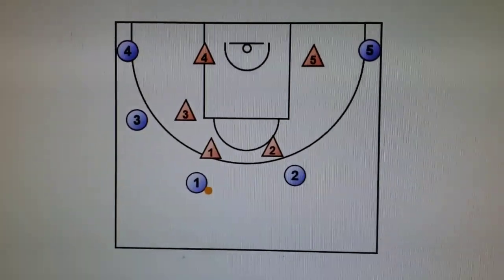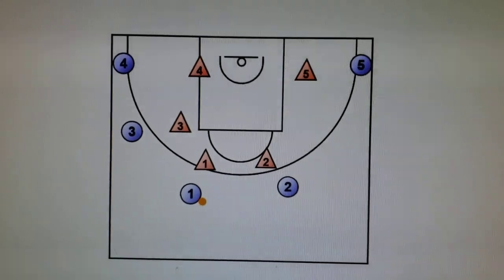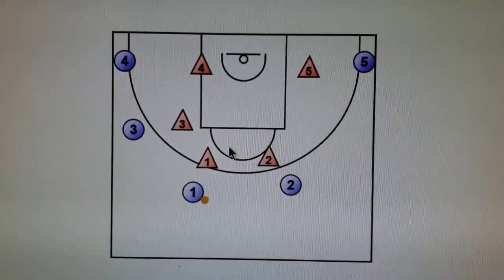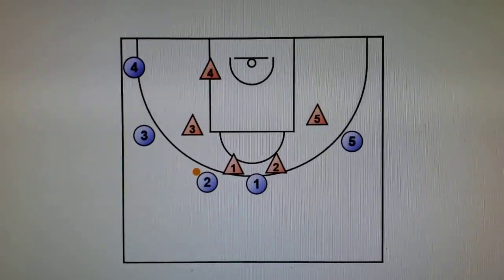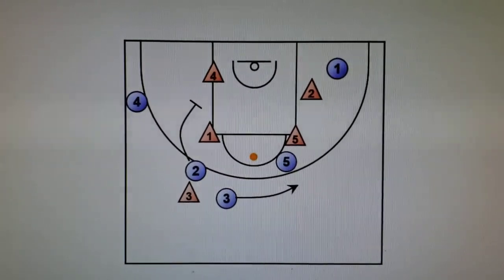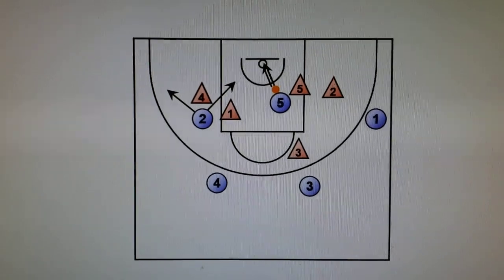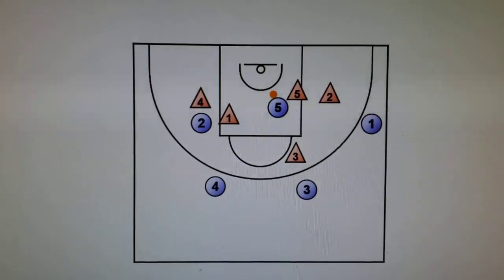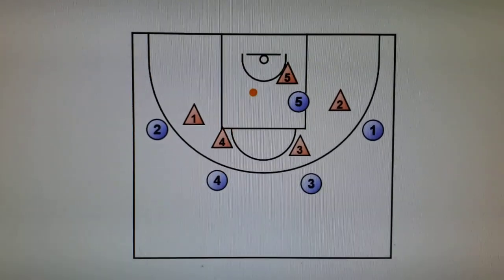REVY - DHO Reversals & Cuts